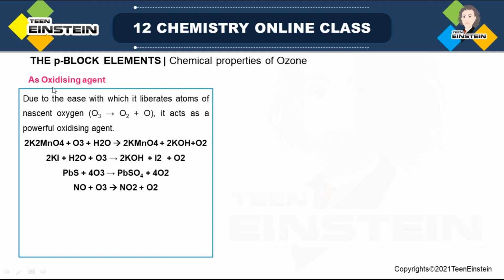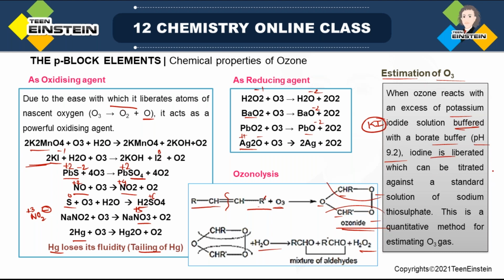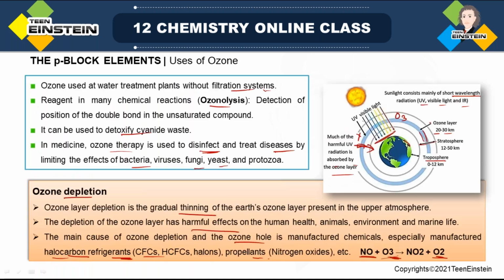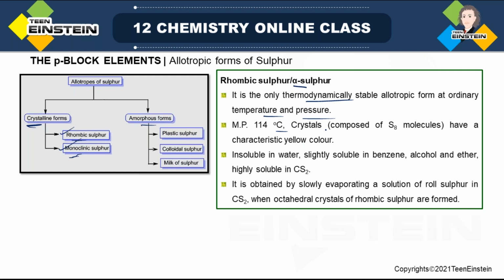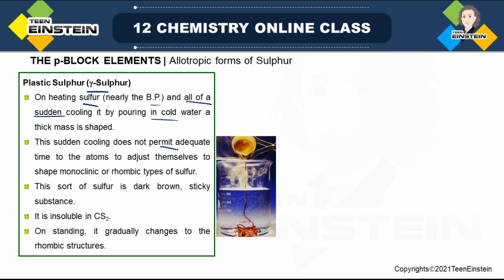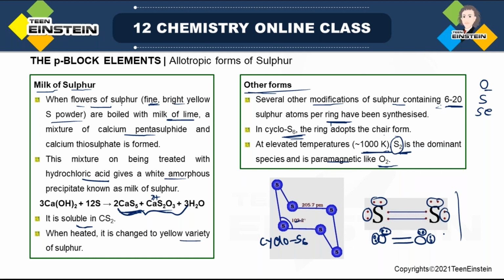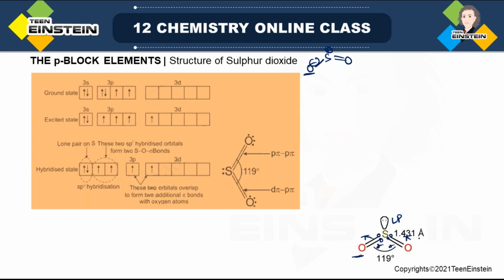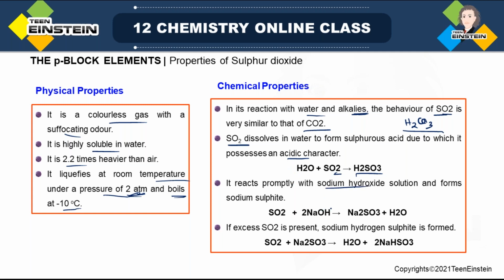TeenEinstein | the p block elements | Class 12 | NCERT | NEET | Chemistry| Uses of Ozone| Allotropic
chemical properties of Ozone
uses of Ozone, Problem
allotropic forms of Sulphur
extraction of Sulphur by Frasch process
preparation of Sulphur dioxide
structure of Sulphur dioxide
properties of Sulphur dioxide